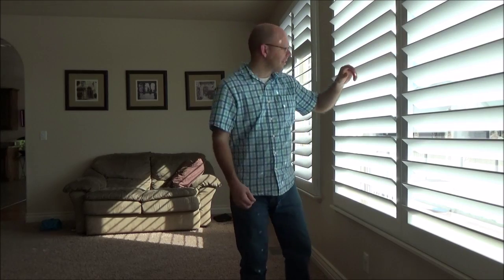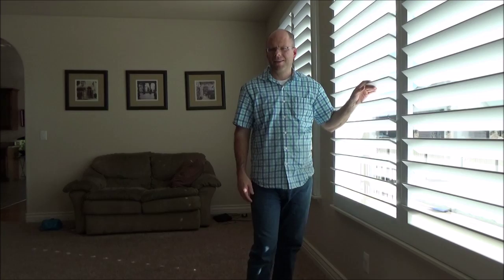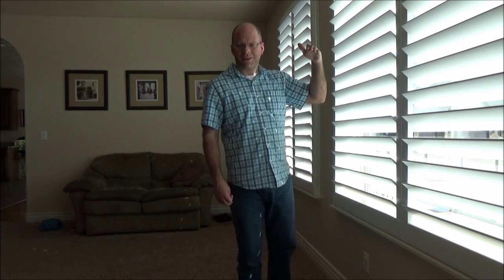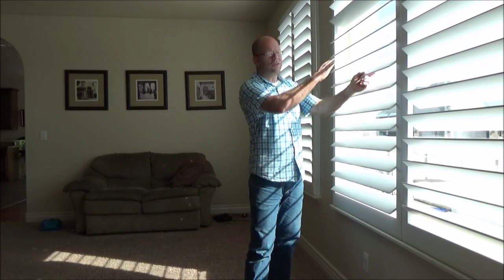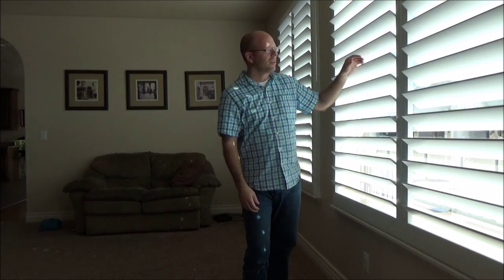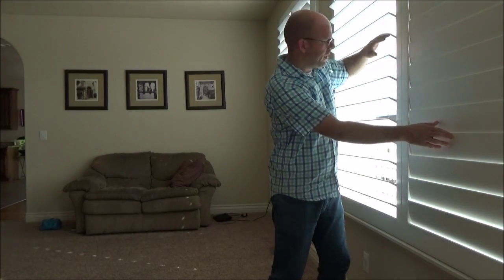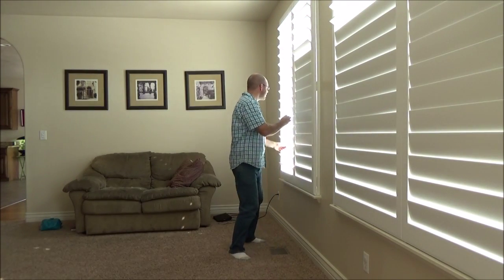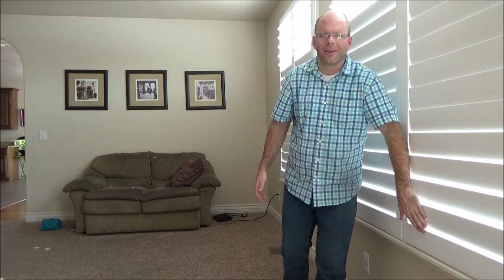How to Heat Your Home For FREE?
Using passive solar heat, collected through south-facing windows you can greatly reduce the heating costs for your home and on a sunny  winter day, heat your house for free.